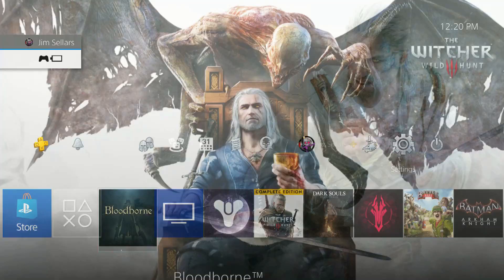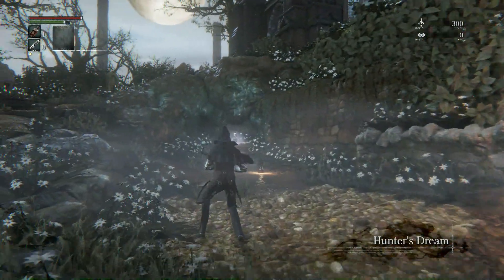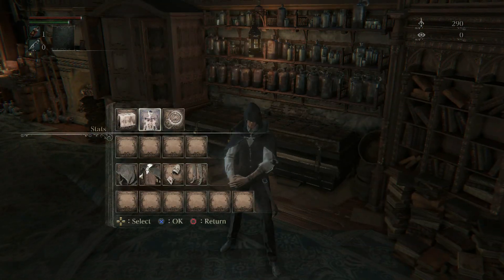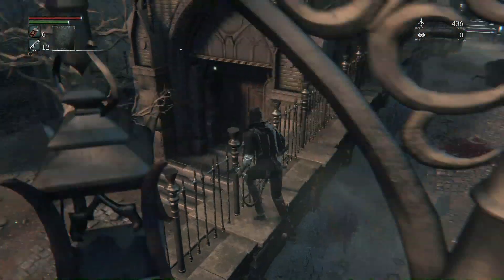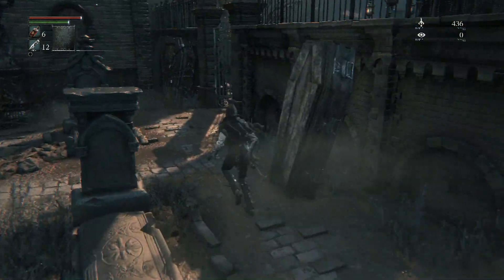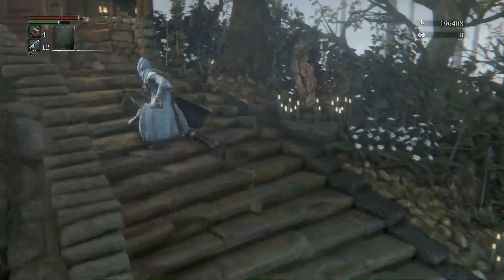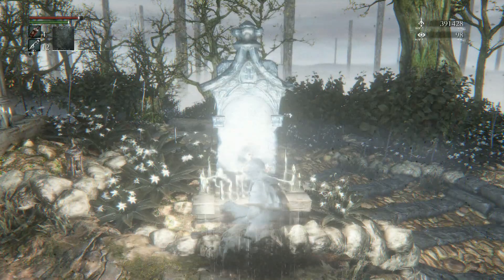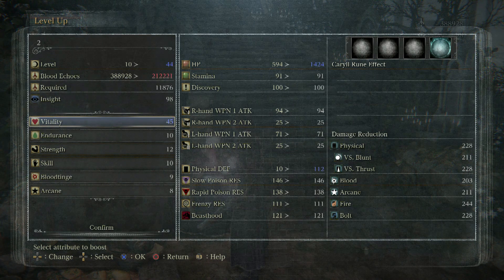Bloodborne glitch update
this is a update to my bloodborne god mode video